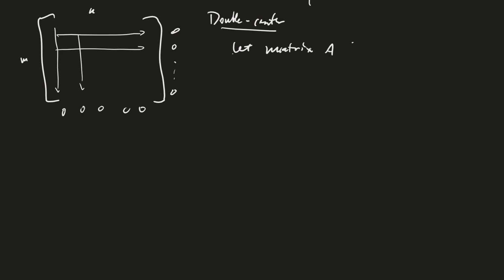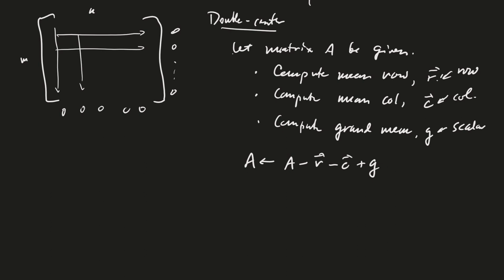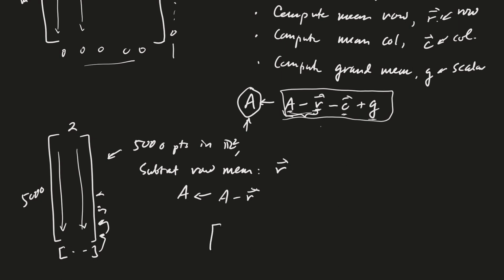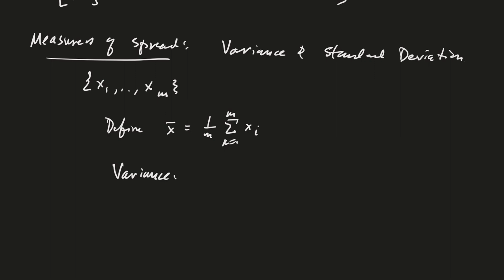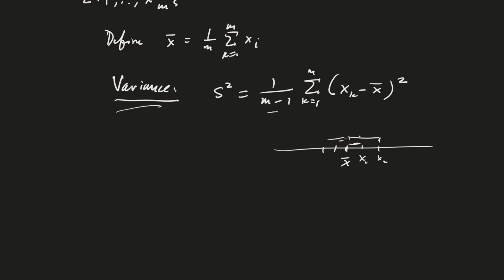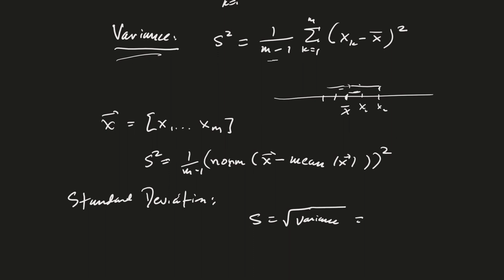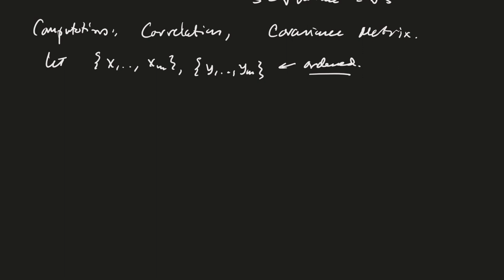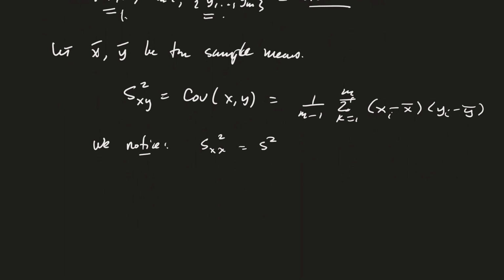M350 Intro to Stats (Centering and Double Centering) Video 2 of 4